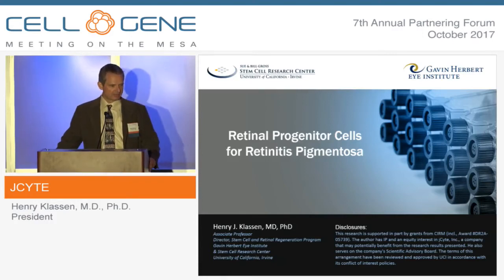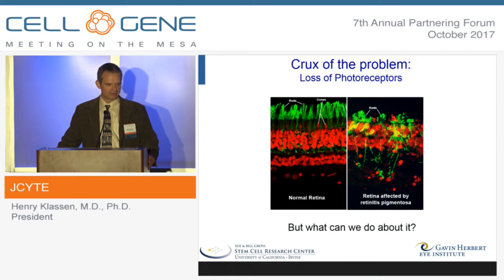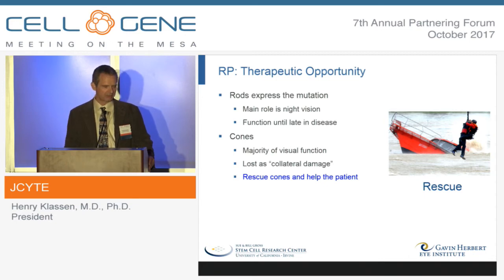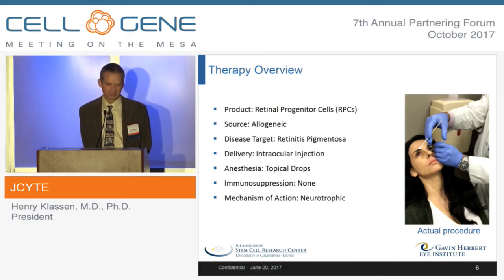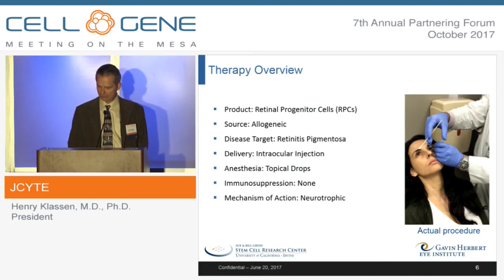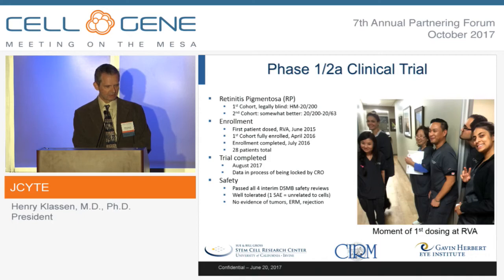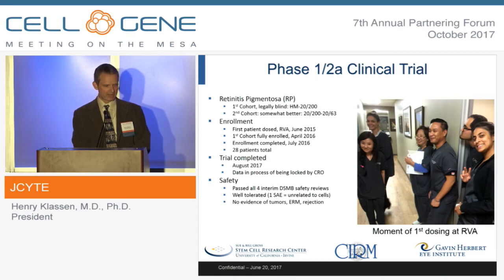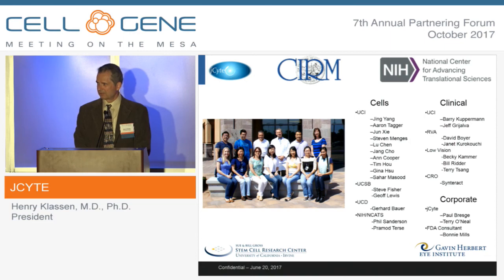jCyte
Henry Klassen, M.D., Ph.D., President
Newport Beach, CA
(Private)

jCyte is a clinical-stage company focused on the application of patented progenitor cell-based technology in retinal diseases. The company’s allogeneic jCell product can be delivered by simple intravitreal injection without the need for surgery or immune suppression. A Phase I/IIa trial in retinitis pigmentosa (RP) has enrolled 28 patients and completion is expected in August, 2017. Initial data indicate that jCell is well tolerated without immune suppression. Preliminary indications of activity have been sufficient to apply to the FDA for regenerative medicine advanced therapy (RMAT) designation, which was granted in April 2017. An extension trial is underway that includes dosing of the fellow eye and a follow-on trial is in place to demonstrate clinical proof-of-concept. jCyte is in the process of defining an efficient path to approval in partnership with the FDA and additional retinal disease indications for jCell are currently under investigation.